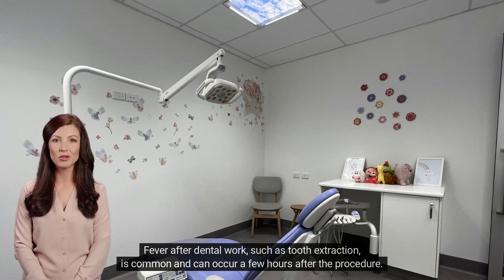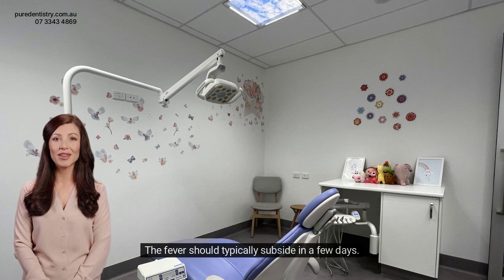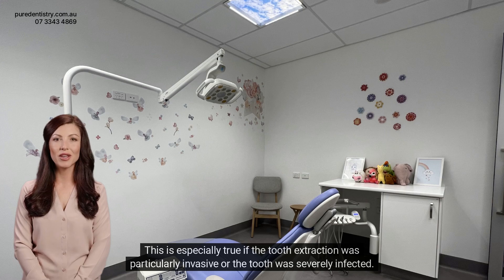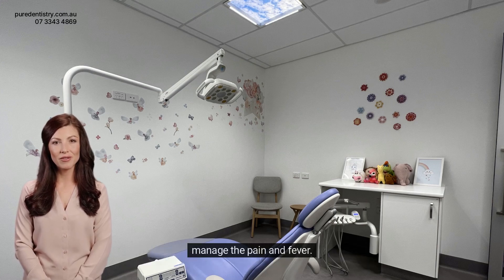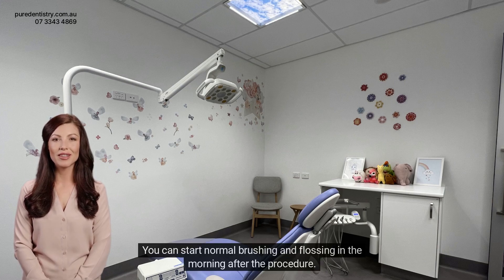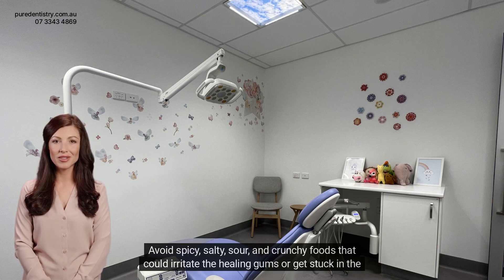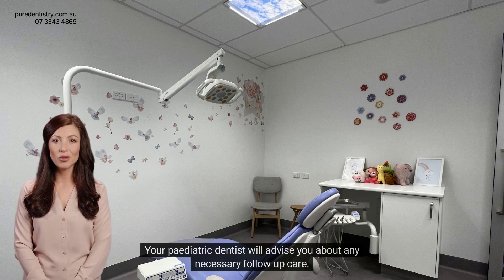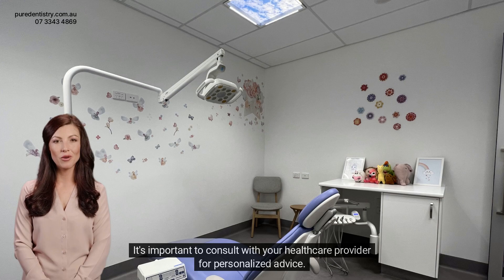Can kids get fever after dental work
Fever after dental work, such as tooth extraction, is common and can occur a few hours after the procedure. This is usually a low-grade fever that the body develops as it tries to fight off any potential infection and initiate the healing process. The fever should typically subside in a few days. However, if it persists or becomes high, it could be a sign of a more serious issue, such as a wound infection or, in extreme cases, endocarditis, a condition that can occur when bacteria from the mouth enter the bloodstream through the wound and reach the heart's inner lining. This is especially true if the tooth extraction was particularly invasive or the tooth was severely infected.

After dental work, it's normal for your child to experience discomfort or a low-grade fever (less than 38.8 degrees Celcius). Check with your GP to see if your child can alternate between Panadol and Nurofen every three hours to help manage the pain and fever. Ensure you follow the instructions on the package if you're only giving one of these medications. If your child still requires pain control after two or three days, it's important to contact your healthcare provider.

Maintaining oral hygiene is critical after a dental procedure. You can start normal brushing and flossing in the morning after the procedure. However, it's essential to be gentle when brushing around the extraction site to avoid disrupting the healing process.

It's also essential to prevent your child from injuring their mouth while it's still numb from the anesthetic. Avoid spicy, salty, sour, and crunchy foods that could irritate the healing gums or get stuck in the tooth sockets. Your child should also avoid sucking from a straw or spitting forcefully for a week after extraction to prevent bleeding.

Regular follow-up care ensures your child's mouth heals properly after the procedure. Your paediatric dentist will advise you about any necessary follow-up care. Routine visits to the kids' dentist every six months are generally recommended.

This information is based on general guidelines and might not apply to every individual case. It's important to consult with your healthcare provider for personalized advice.